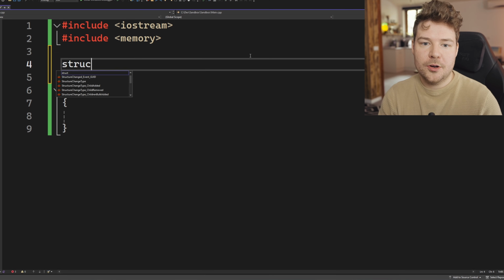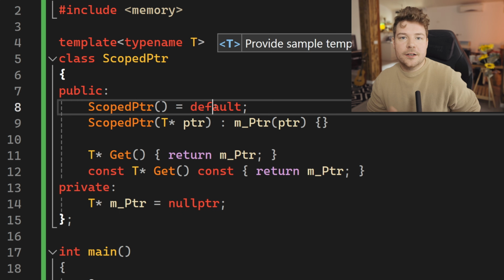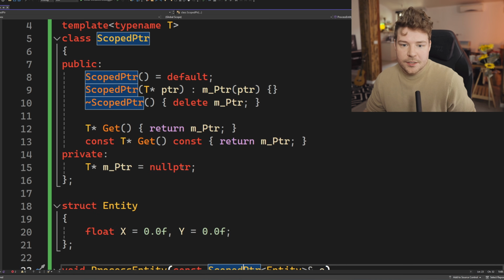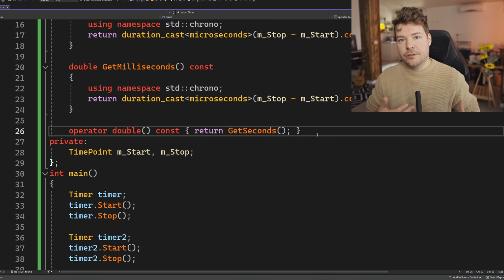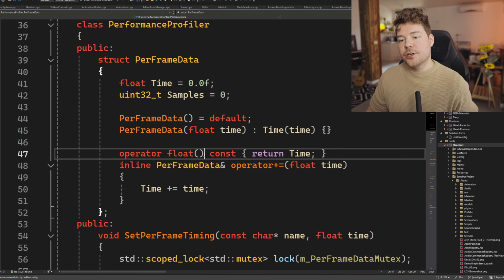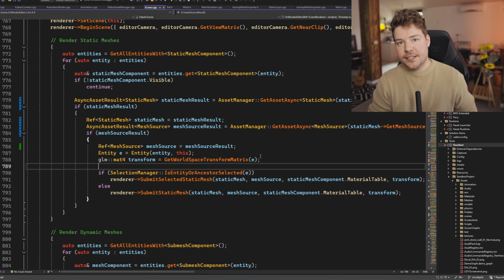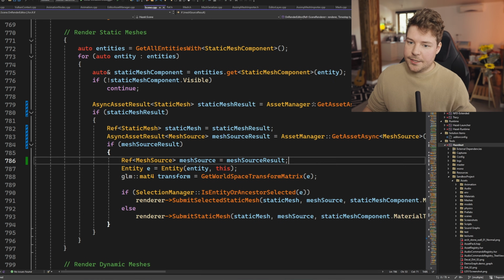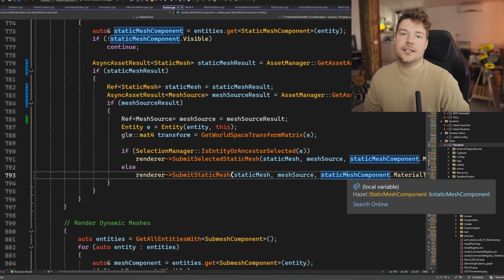Conversion Operators in C++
📚 CHAPTERS
0:00 - What are Conversion Operators in C++
9:40 - Real world BUG
13:54 - Real world example

🕹️ Play Dichotomy for FREE (made in Hazel!)